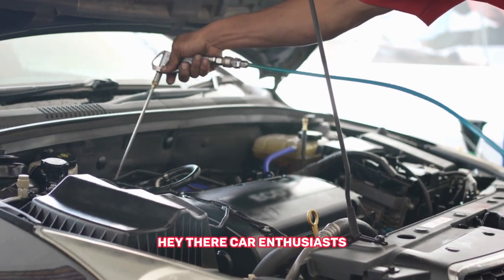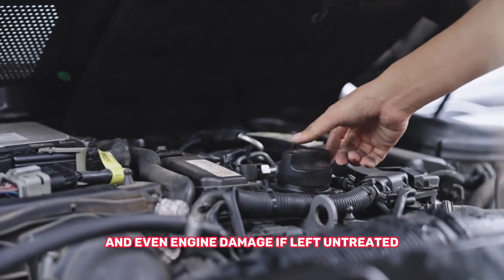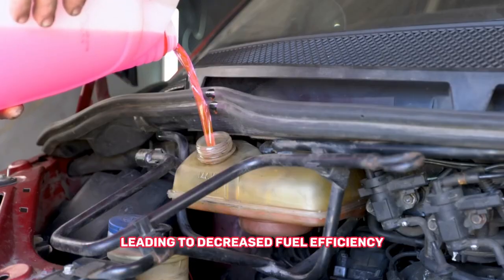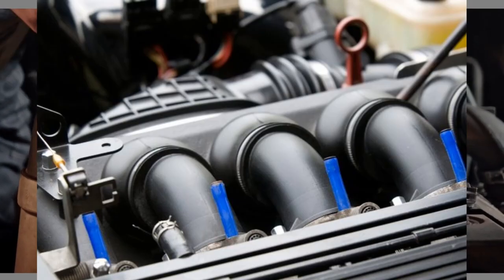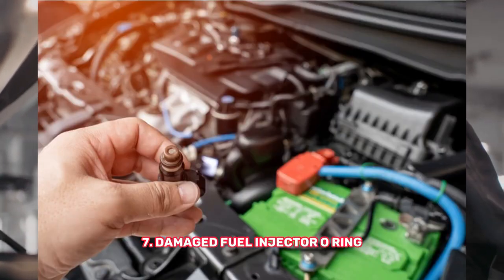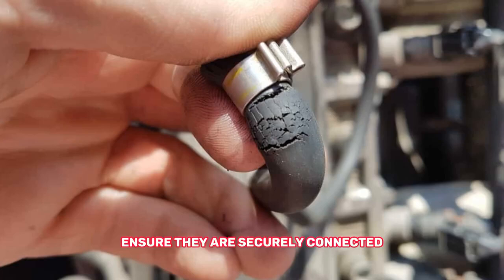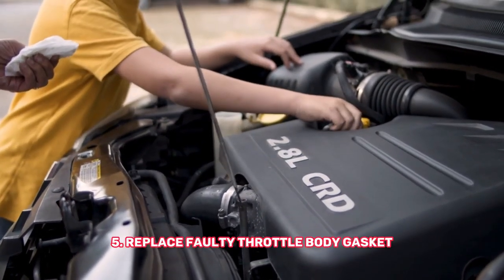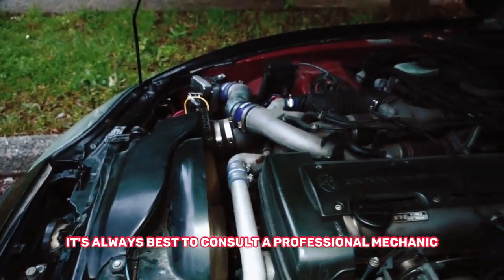Engine Vacuum Leak Symptoms, Causes and Remedies /Troubleshooting Engine Vacuum Leaks /autocare tips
Engine Vacuum Leak Symptoms, Causes, and Remedies: In this informative video, we dive into the world of engine vacuum leaks. Discover the symptoms, causes, and effective remedies to tackle this common issue that can affect your car's engine performance. Whether you're experiencing rough idling, poor fuel efficiency, or hesitation during acceleration, understanding vacuum leaks is crucial for every car enthusiast. Join us as we explore the ins and outs of engine vacuum leaks and equip you with the knowledge to diagnose and fix them.

Troubleshooting Engine Vacuum Leaks: Symptoms, Causes, and Solutions
Unveiling Engine Vacuum Leaks: Signs, Reasons, and Fixes
Mastering Engine Vacuum Leaks: Identifying, Understanding, and Resolving
The Ultimate Guide to Engine Vacuum Leaks: Symptoms, Causes, and Effective Fixes
Demystifying Engine Vacuum Leaks: Warning Signs, Root Causes, and Proven Remedies
Engine Vacuum Leaks Exposed: Recognizing, Investigating, and Repairing
Engine Vacuum Leaks Uncovered: Symptoms, Causes, and Expert Solutions
Solving the Mystery of Engine Vacuum Leaks: Common Signs, Underlying Causes, and Reliable Remedies
Engine Vacuum Leaks Decoded: Spotting, Diagnosing, and Fixing
From Symptoms to Solutions: Engine Vacuum